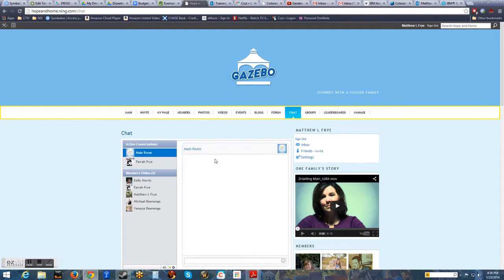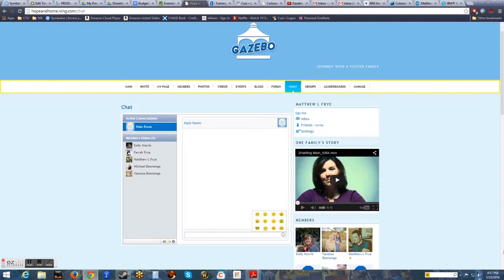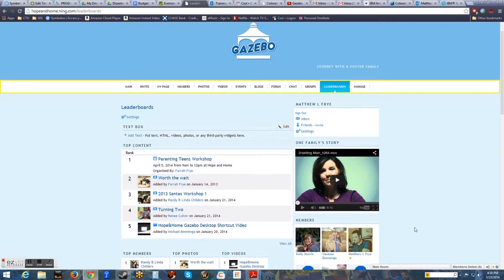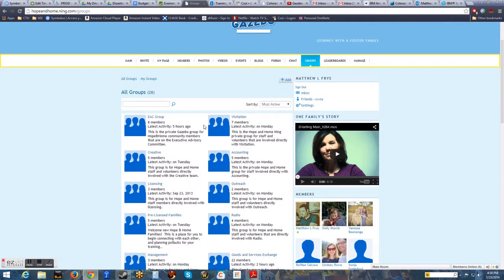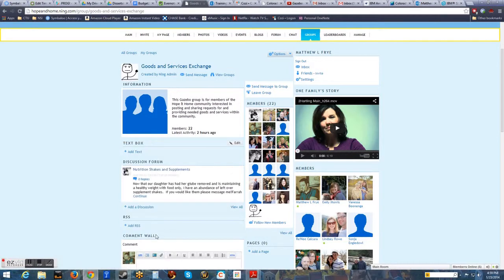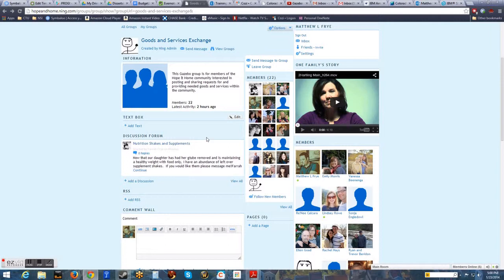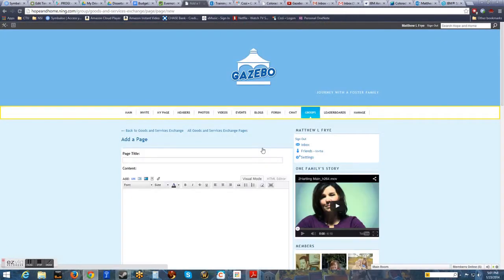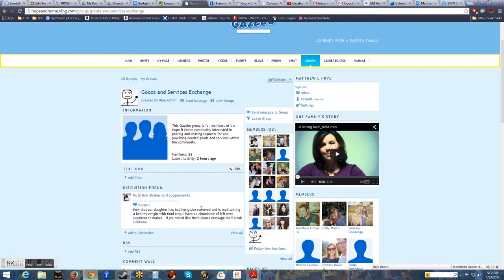Gazebo #4: Chat, Groups, Leaderboards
This fourth video in the Hope&Home Gazebo intro series reviews Chat, Groups and Leaderboards functions.